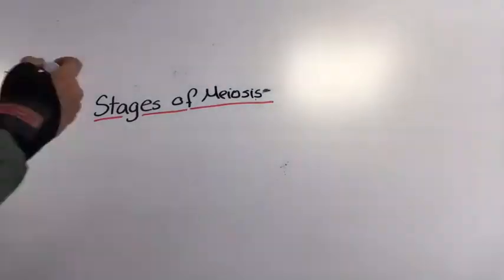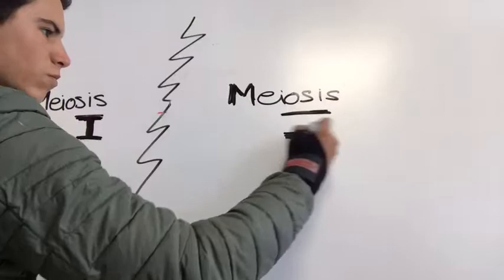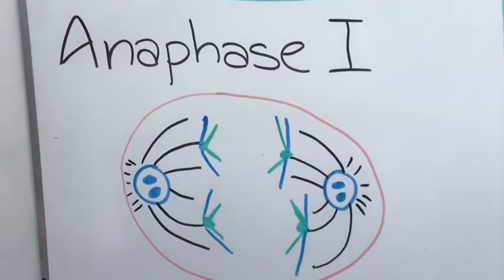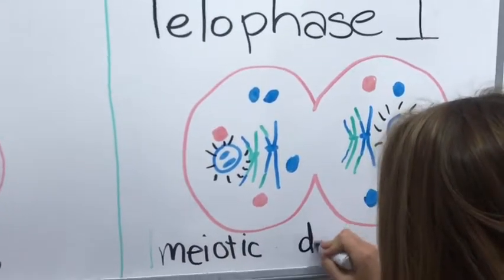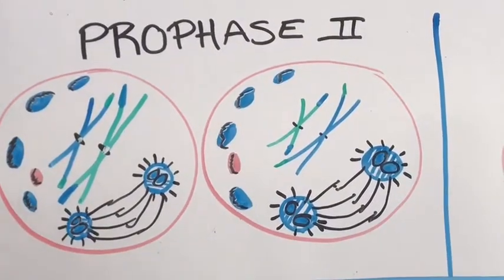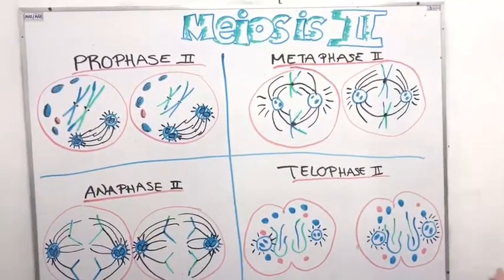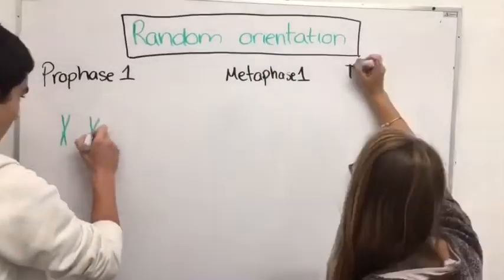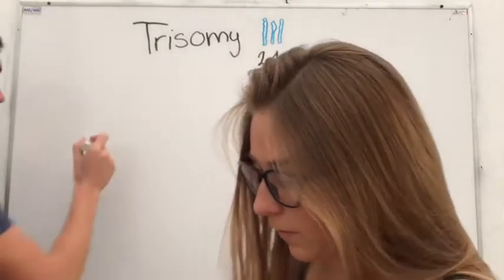Meiosis - Nicole, Mauricio, Ricardo